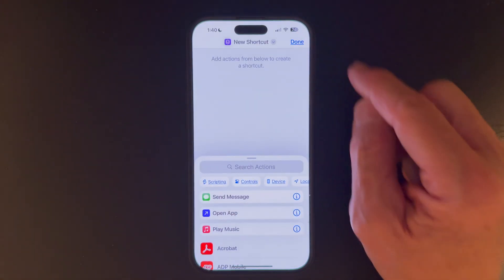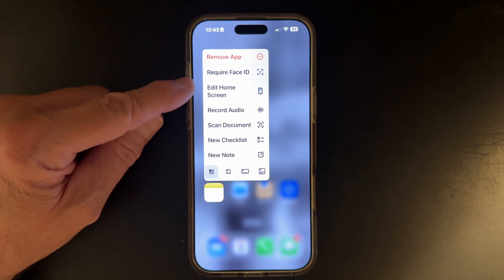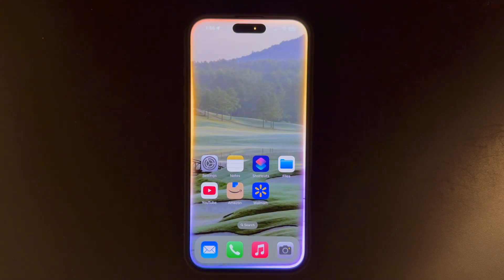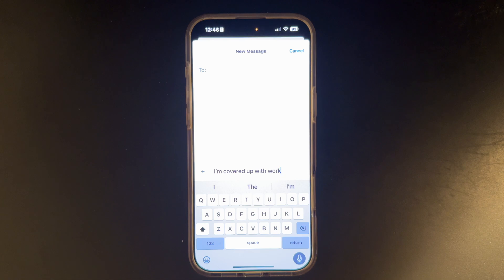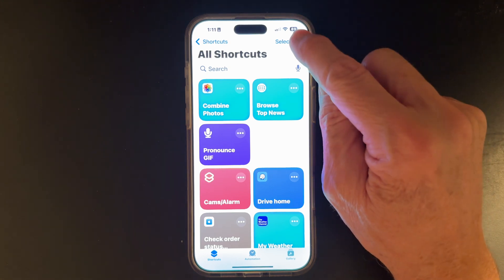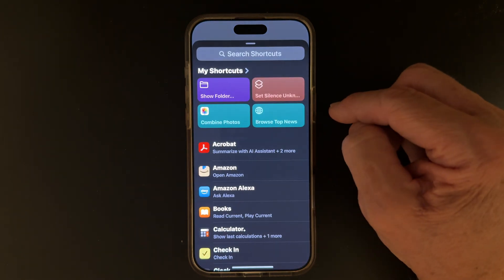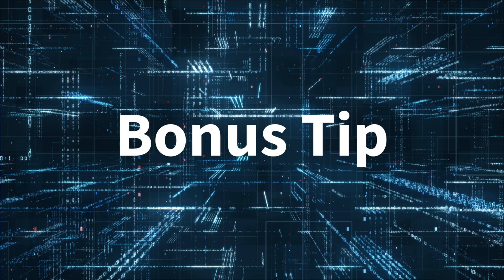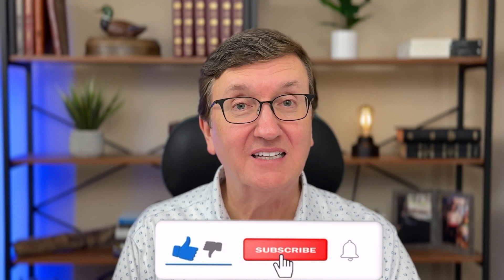Powerful iPhone Tips and Features You’ll Use Daily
Smarter and faster access. Fewer interruptions. These changes are subtle, but powerful -- and chances are, you’ve never seen them all in action. ￼

Whether you’re a beginner or a longtime user, these shortcuts and hidden tricks are easy to learn and immediately helpful.

⏱️ Save time. Get more done. Master your iPhone.

☕️ If you found these tips helpful and would like to support me, you can Buy Me Coffee. Thank you for supporting my Channel!

Chapters:
00:00 Introduction
00:23 Instant Photo Collages
01:10 Press and Hold Apps
01:51 Name Timers with Siri
02:40 AI-Based Writing Tools (iOS 18 and above)
03:37 One-Tap Spam Call Solution
05:26 Bonus Tip: Back Tap Feature